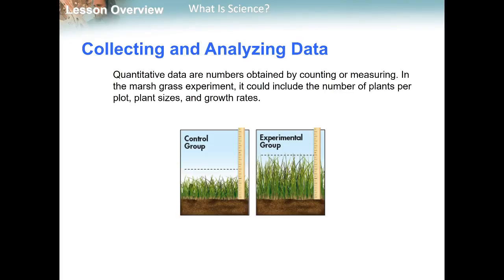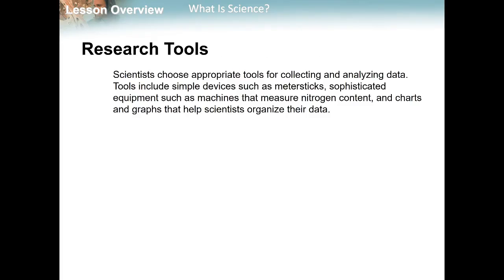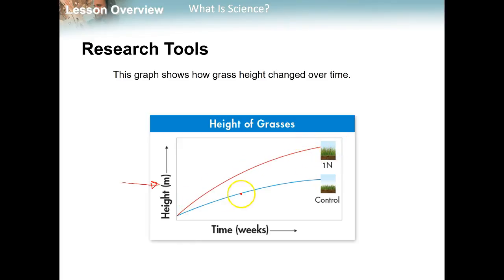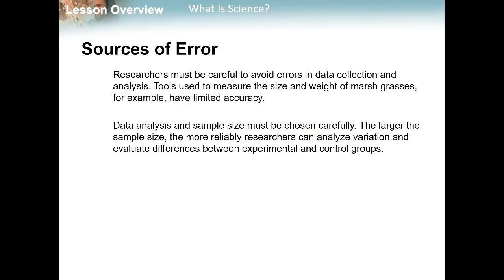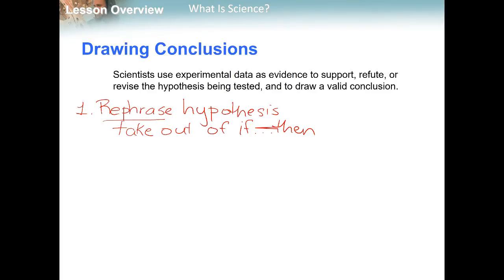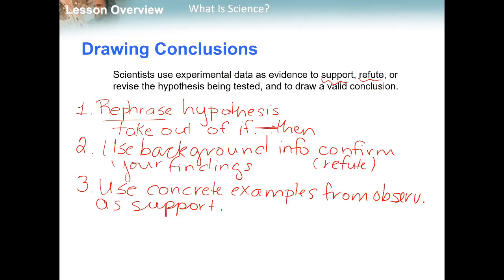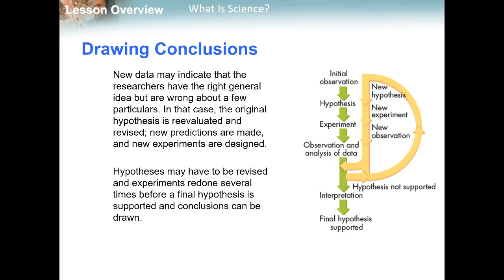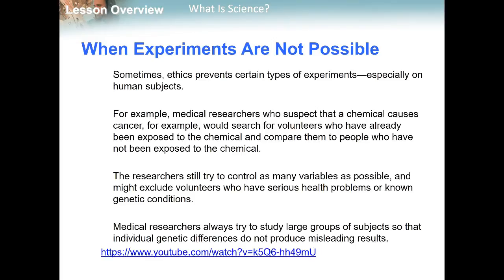GEN BIO CHAPTER 1 SEC 1.1 #3